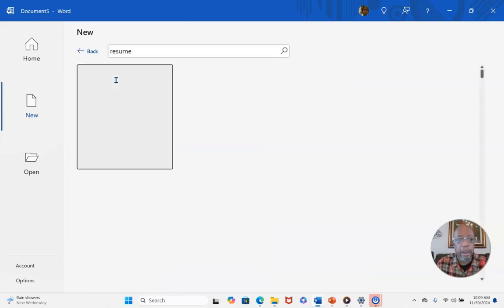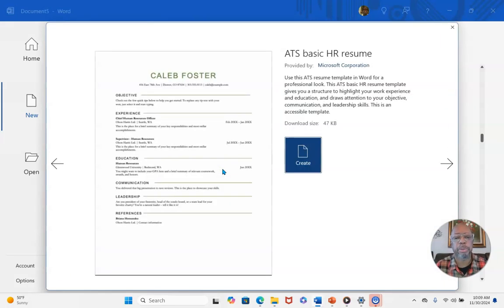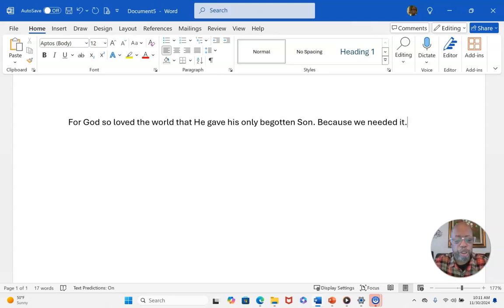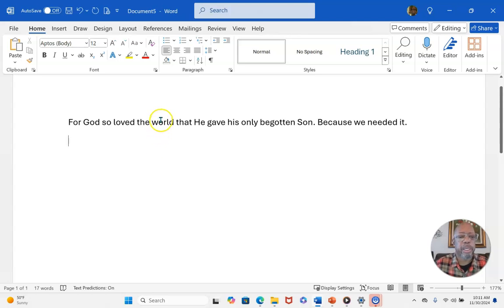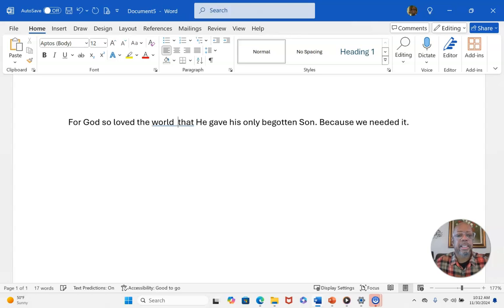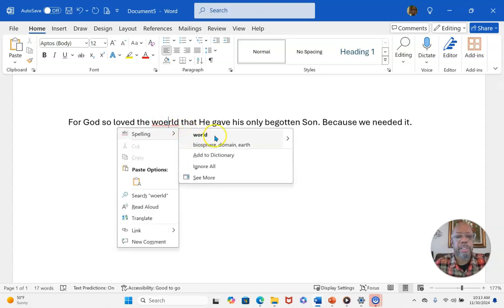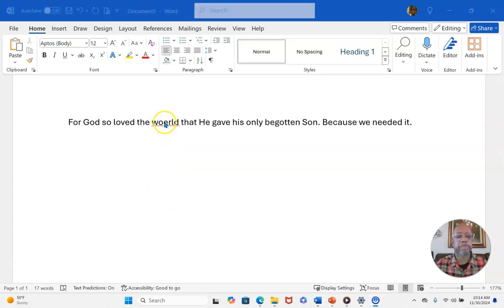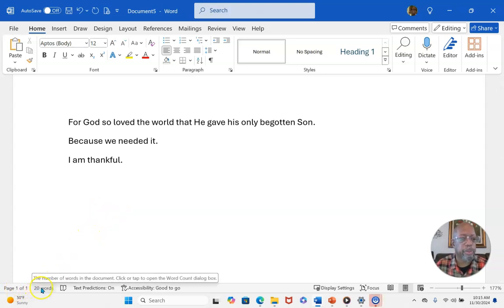Creating a Blank Document